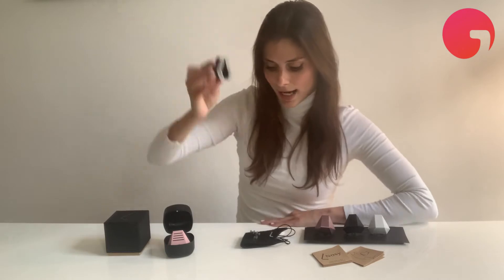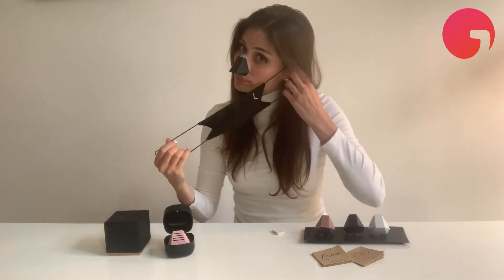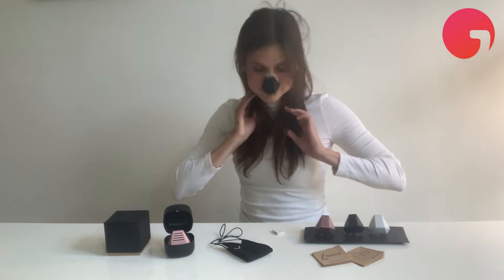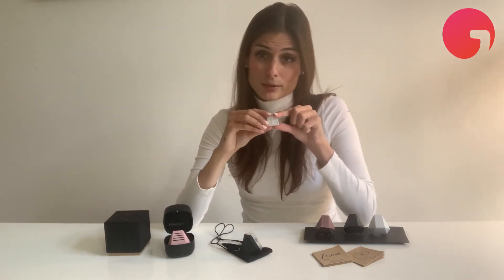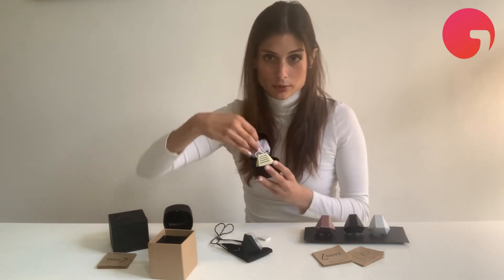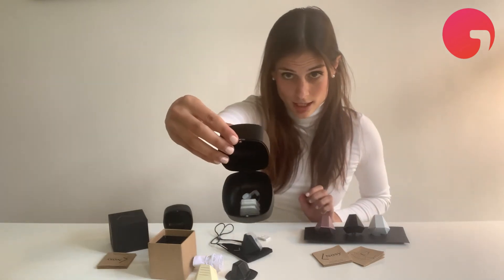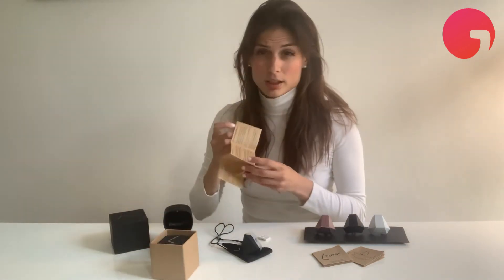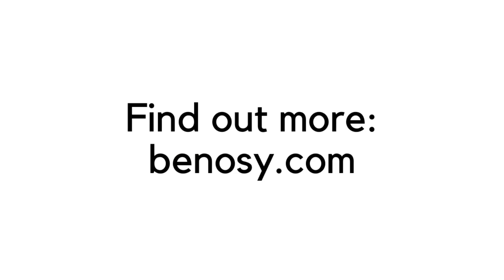The Nosy PRODUCTcast With Carina Cunha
Carina Cunha sits down with Gramersi to walk us through Nosy, - the stylish new air filter that is game-changing the fight against air pollution.

Gramersi is 'the home of consumer and retail startups.'